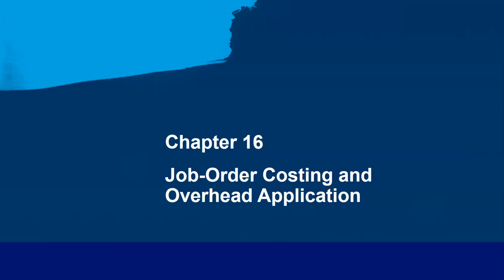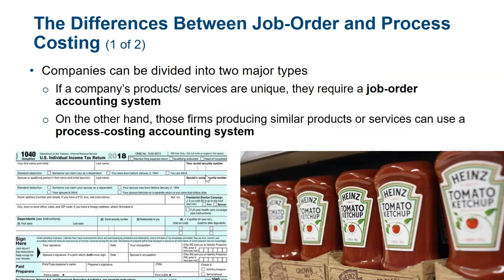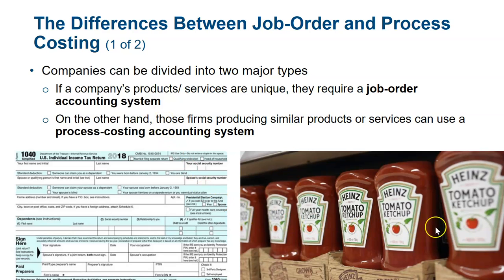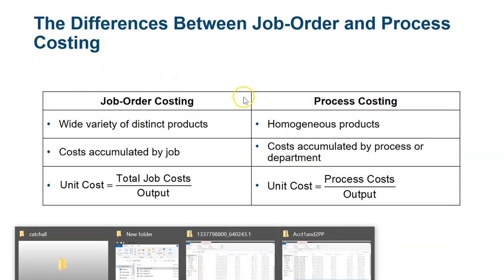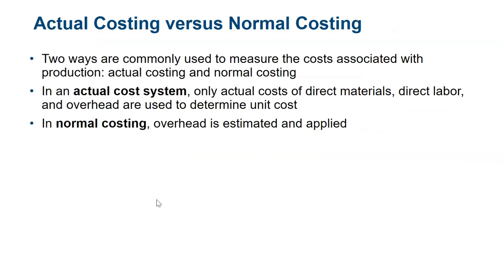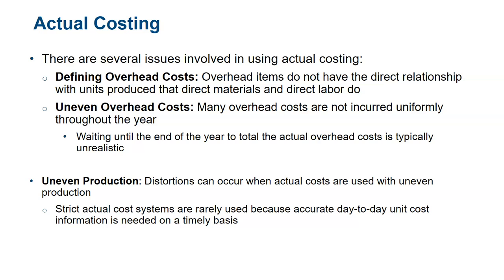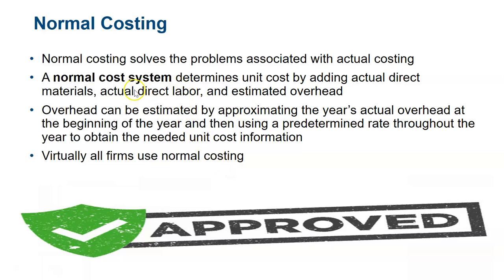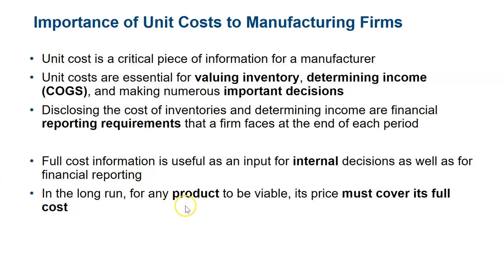Managerial Accounting: Introduction to Job Order Costing and Applied Manufacturing Overhead